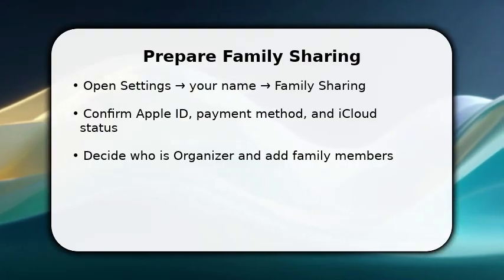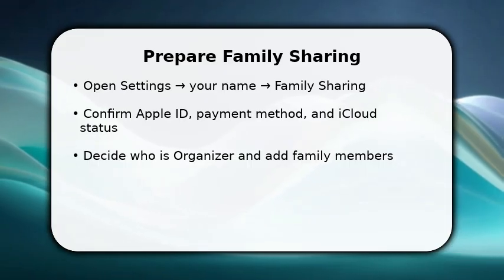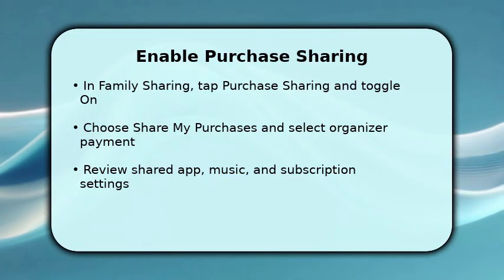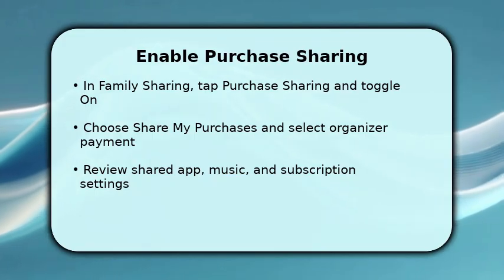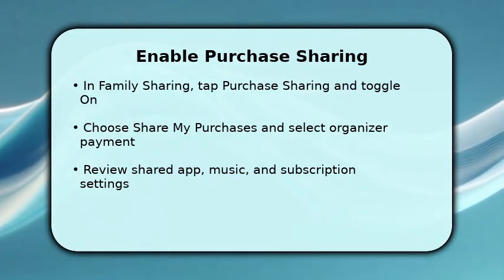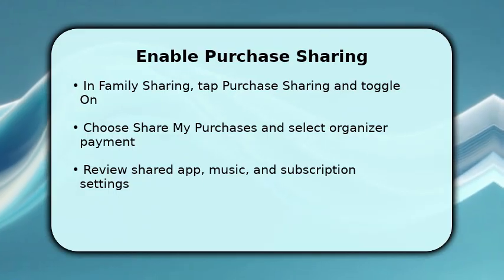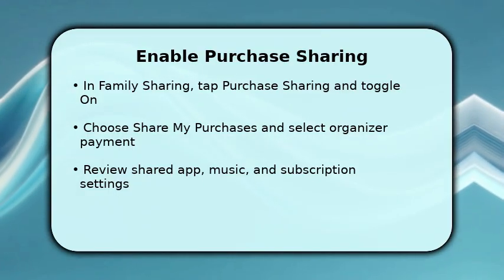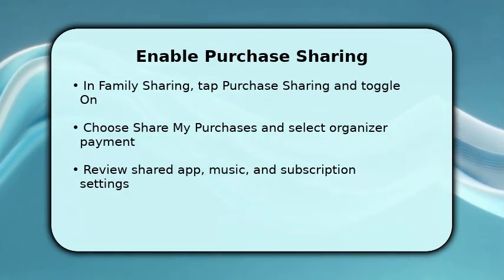How to Do Purchase Sharing on Iphone - Full Guide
How to Do Purchase Sharing on Iphone - Full Guide | 🔒 Surfshark VPN Deal — Stay private and secure. $1.99/mo + 3 Months Free ▸

Discover the step-by-step process of sharing purchases on your iPhone with our comprehensive guide. Learn how to easily transfer items from Apple Pay, iTunes Store, and App Store directly into Messages or emails for seamless transactions.

how to share purchase, iPhone sharing purchases, Apple Pay transfers, share iPhone apps, send iTunes songs, buy and send on iOS